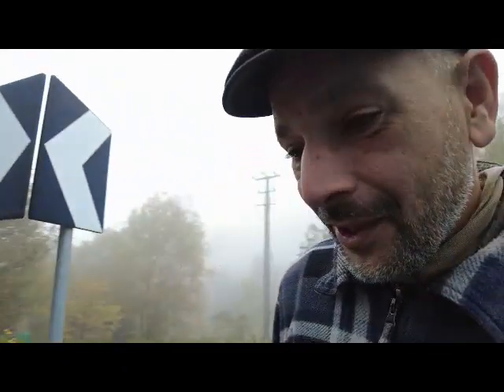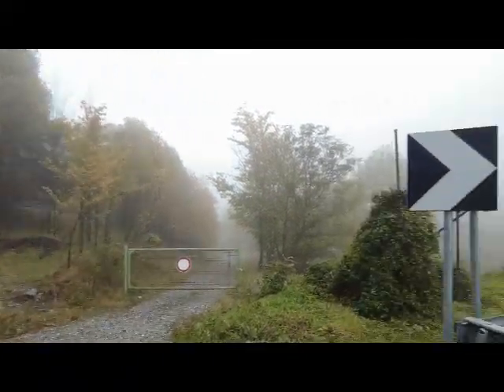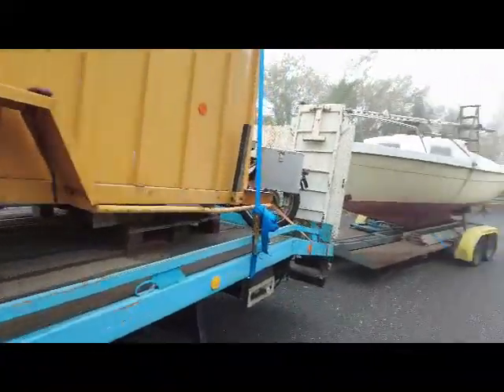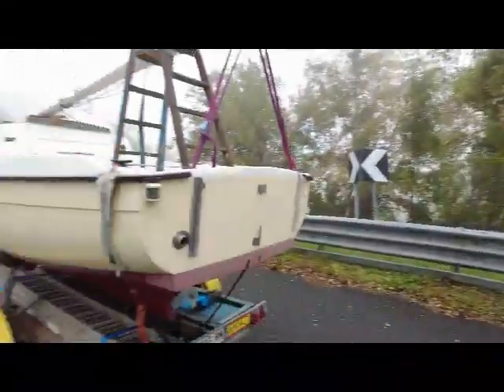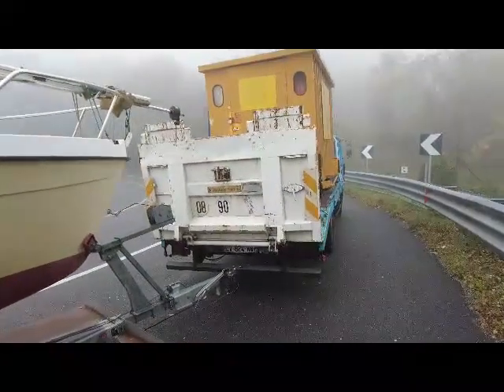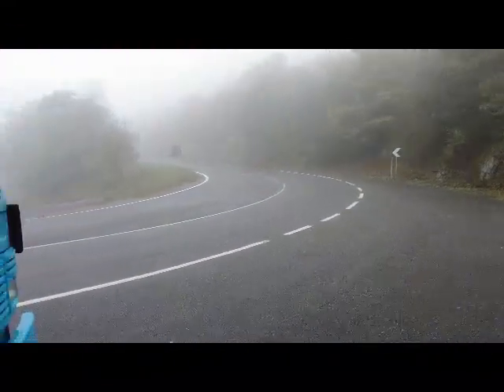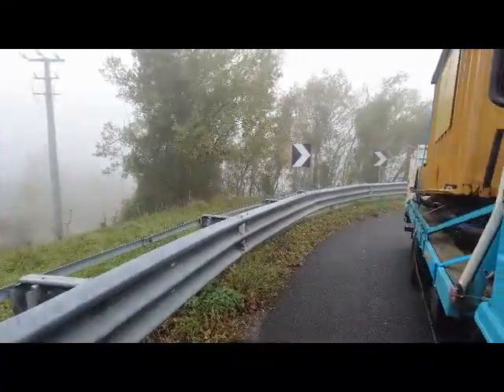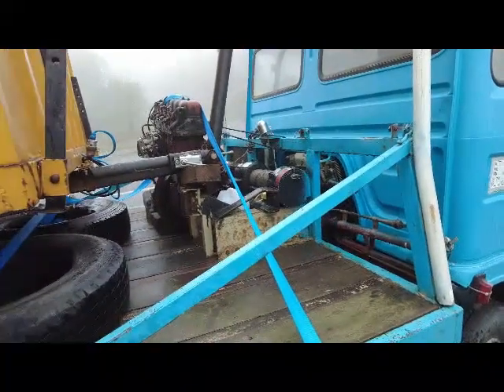Canada Project part 1.2 - Why "LowTech"?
Where does my brand actually come from? Why LowTech in the first place? Let me break it down for you - pun intended.

I have a one tool one fuel policy and do not believe in the throw away society. I own my stuff and have the "right to repair"...

Brought to you with love by LowTechDerrick